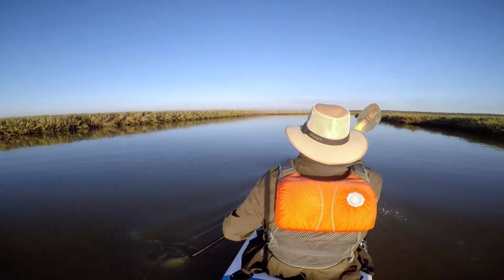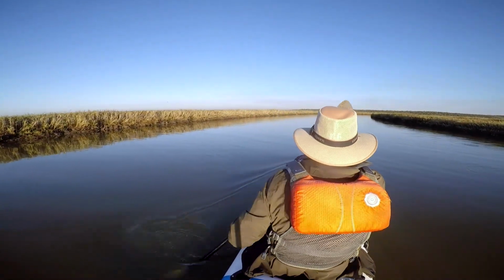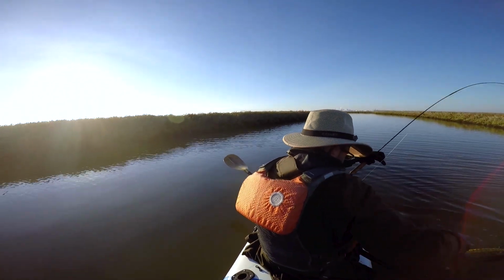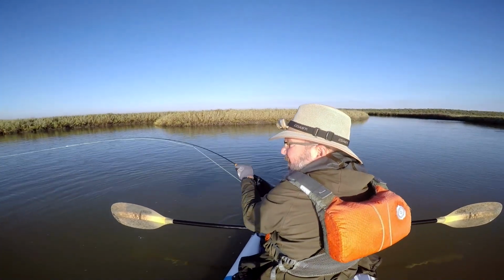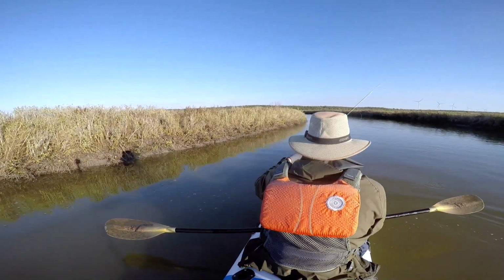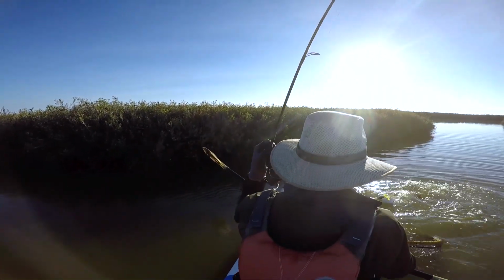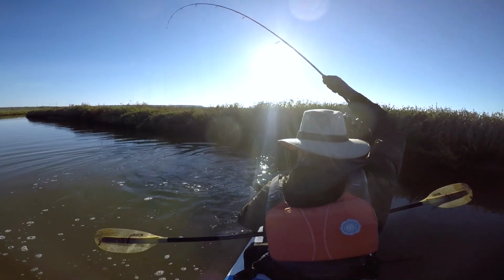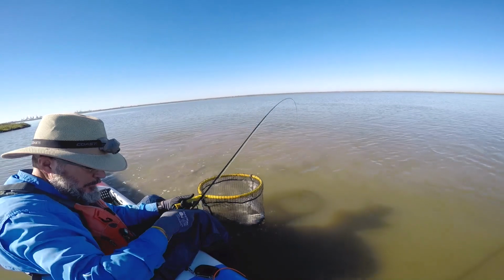The Unbustable School and a Big Bonus on the Stealth 555!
Redfish and October go together like peanut butter and jelly. On this morning I found a school of reds headed up a slough and followed them for a mile and a half, picking off one fish at a time until I'd had enough. When I dropped back to my flat, I discovered a couple of oversized reds patrolling in extremely shallow water, exposed and easily visible. I made a slow approach and managed to entice one on the 4wt and a crab. This was the kind of morning we dream about - there were still visible fish on the prowl but I left because I was tired of catching!